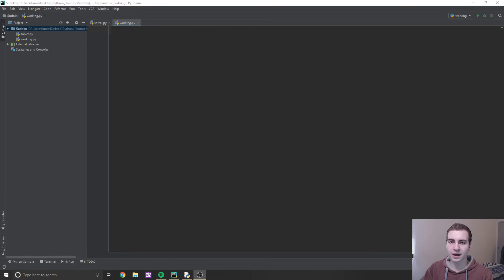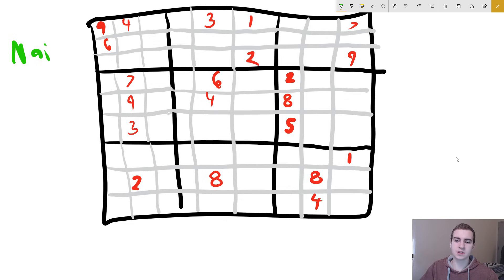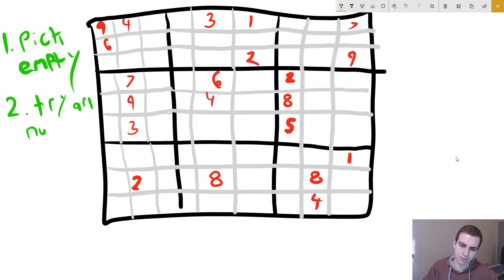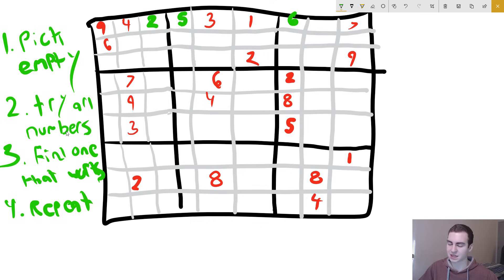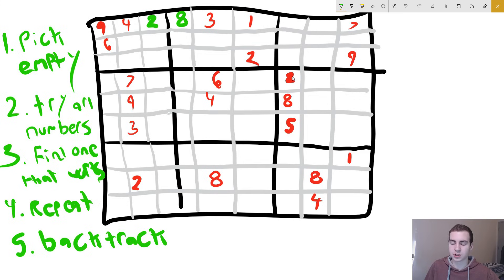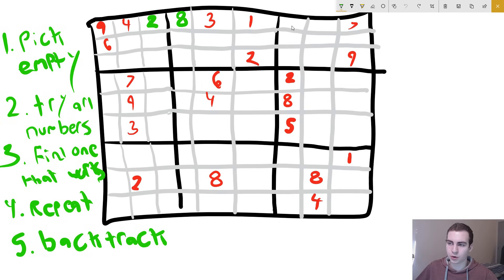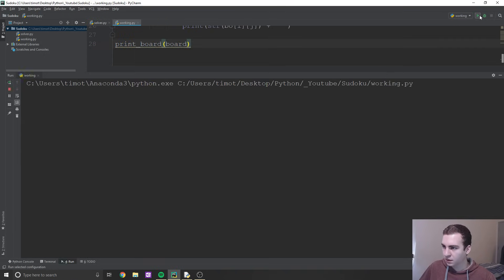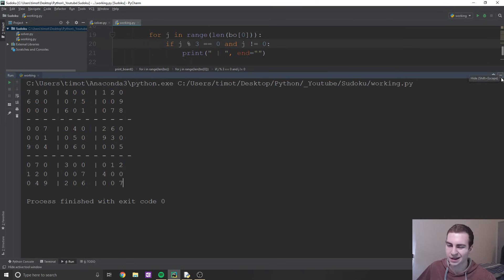Python Sudoku Solver Tutorial with Backtracking p.1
This Sudoku solver tutorial uses python and the backtracking algorithm to find a solution to any solvable sudoku board. In this part of the tutorial I explain how backtracking works and how we will use it to accomplish our goal of finding a solution.

💻 Enroll in The Fundamentals of Programming w/ Python